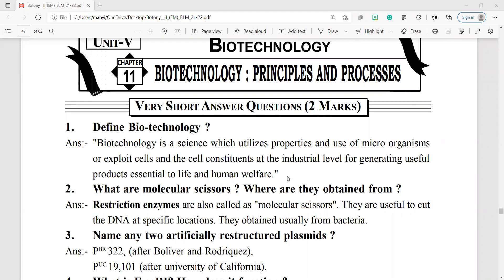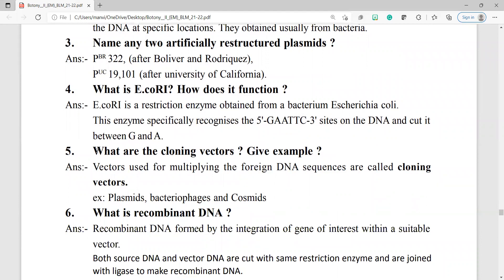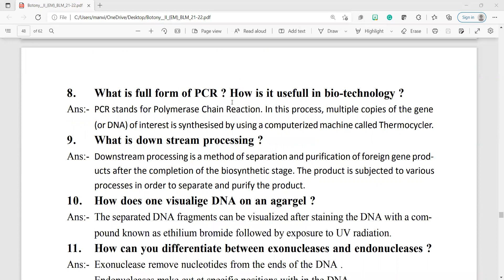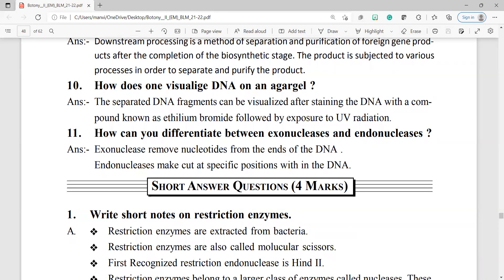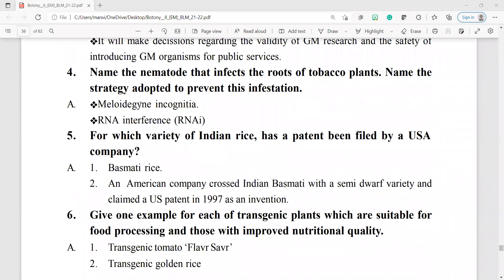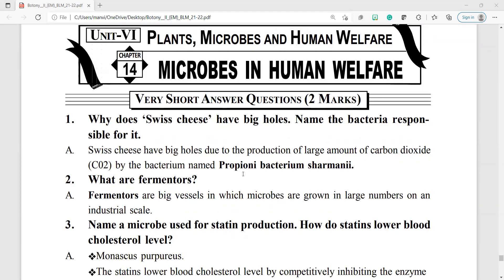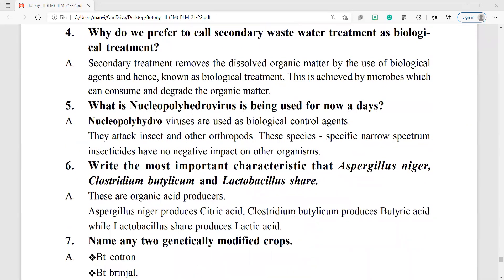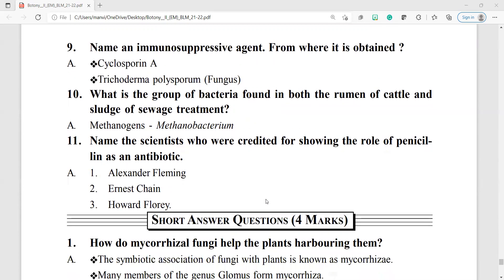VSAQ -- BIOTECHNOLOGY AND MICROBES IN HUMAN WELFARE